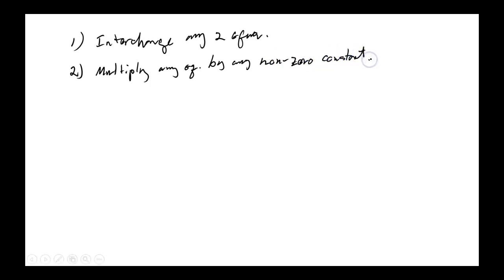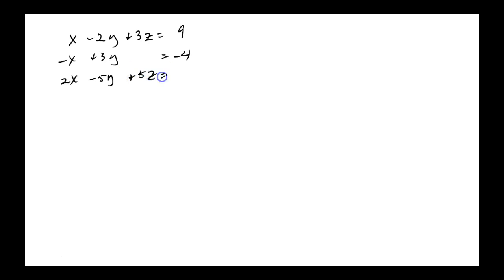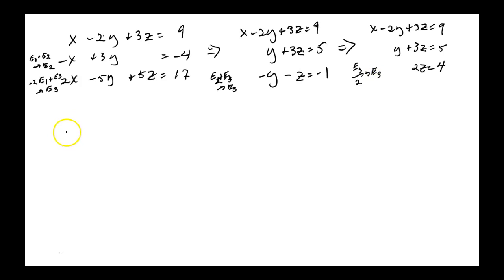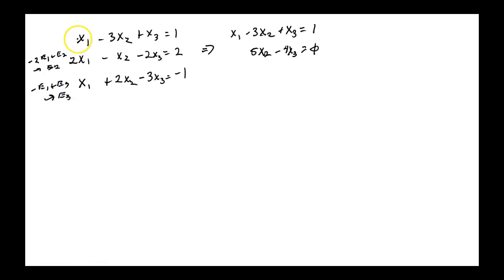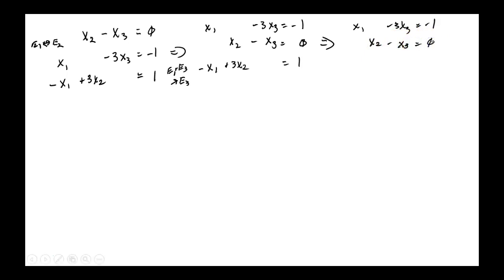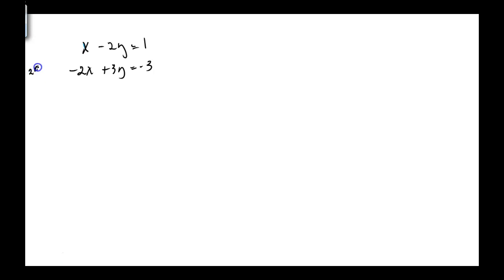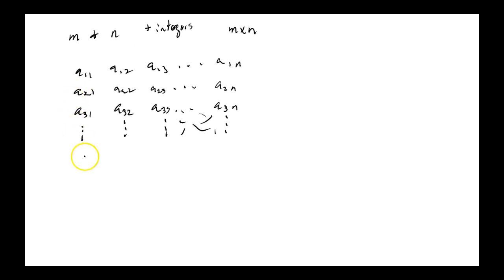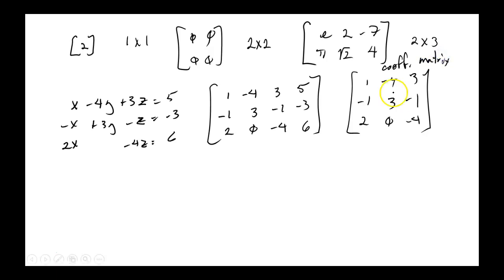MTH237 Sections 1.1-2